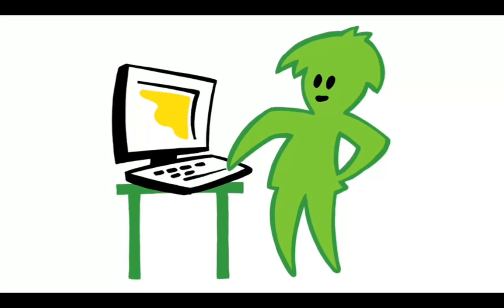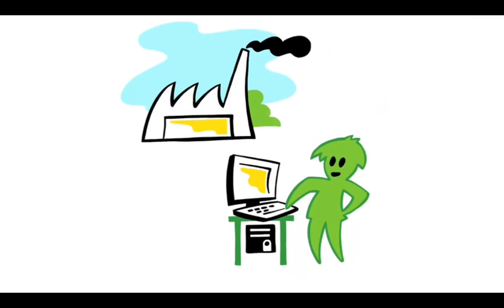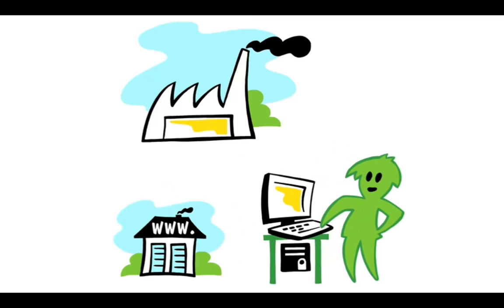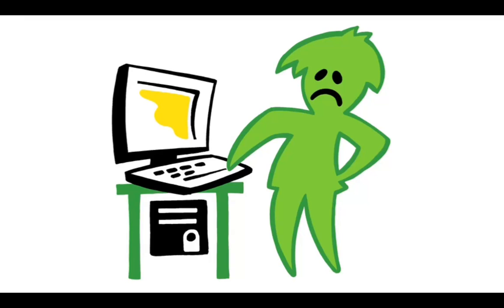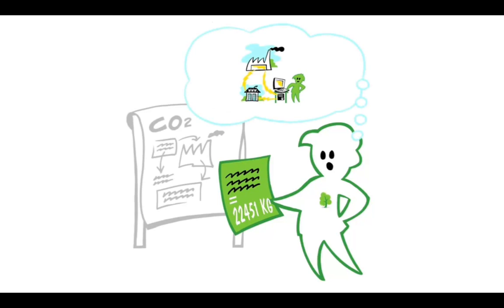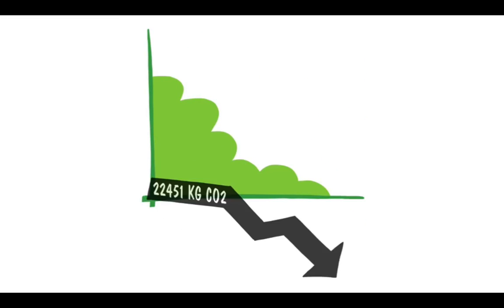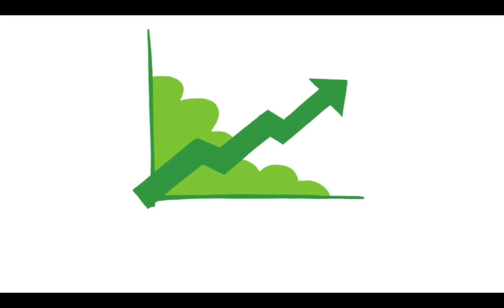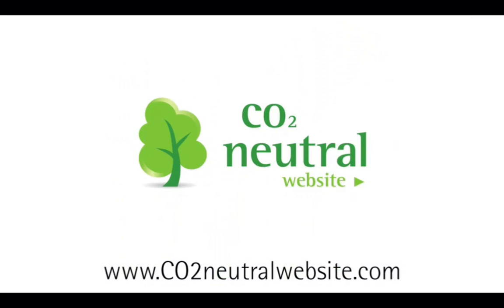CO2 neutral website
When people visit a website, carbon is emitted. This is due to the energy consumption at the servers behind the website as well as at the users.

Thousands of companies globally have chosen to reduce a similar amount of carbon emissions.